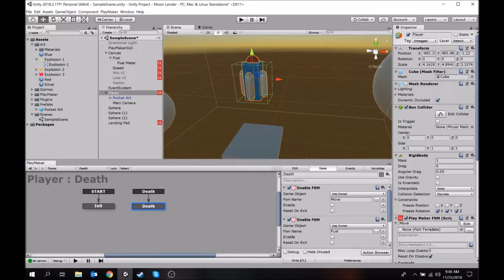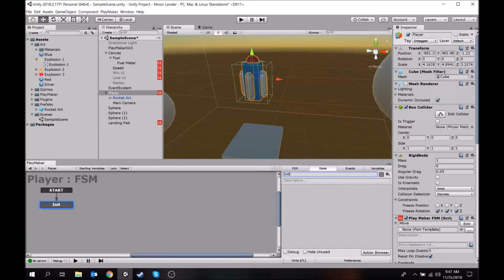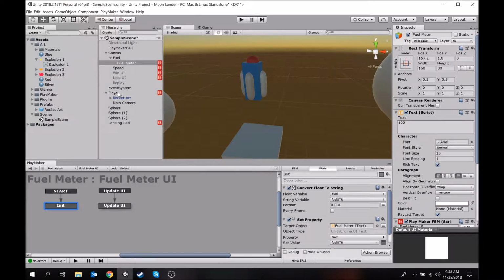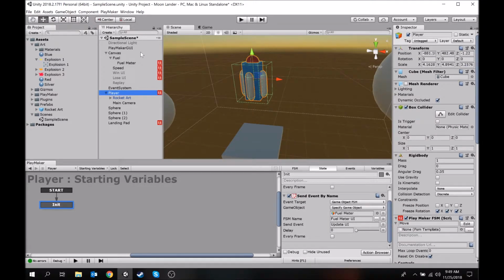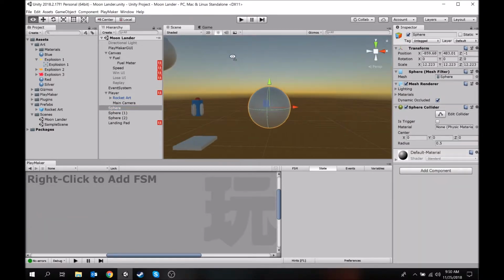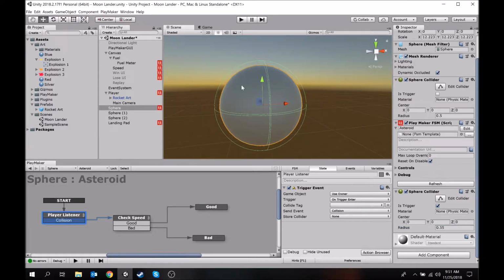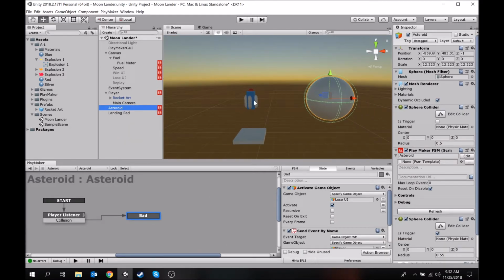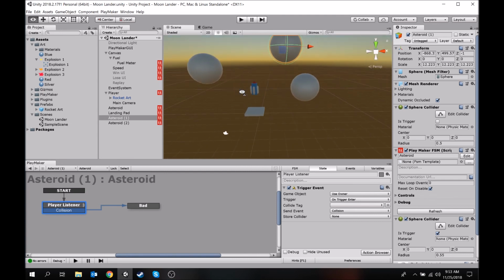Intro to Unity with Playmaker: Episode 7 (Init Bugs and Asteroids)